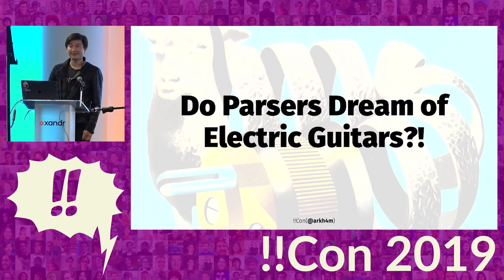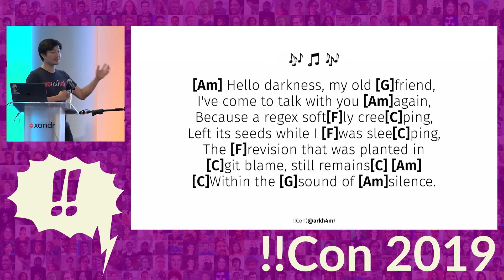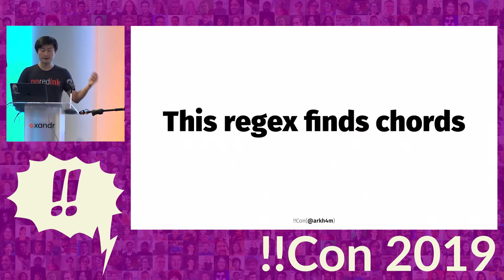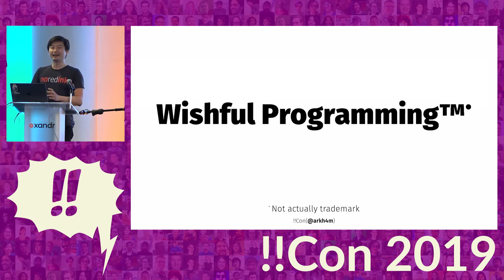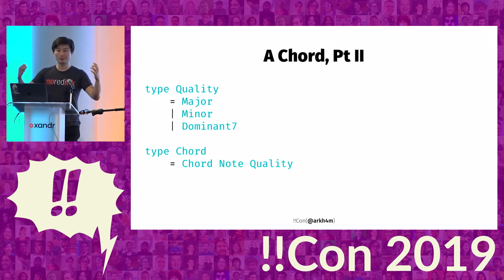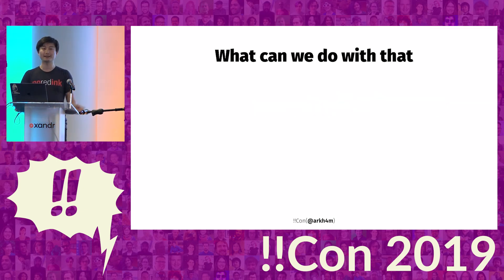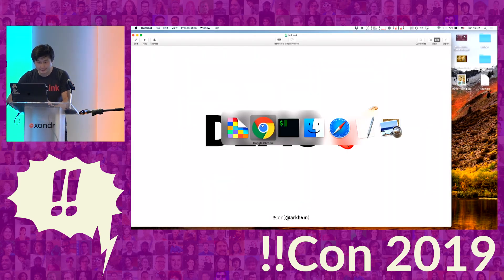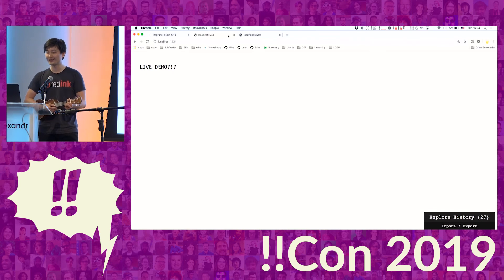!!Con 2019 - Do Parsers Dream of Electric Guitars?! by Ju Liu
As a guitarist, I’ve always been fascinated by chords and their infinite variations. In this talk, we’ll see how we can build a program that reads a chord sheet, understands chords on a deeper level and finds ergonomic ways to play them on a real guitar. We will do this using a simple parser using Elm and show how much cooler it is compared to a good ol’ regular expression. Then, we’ll see what it takes to teach our program how to play the ukulele!